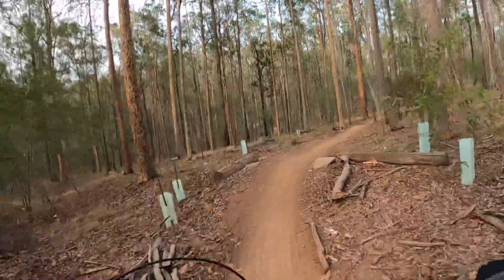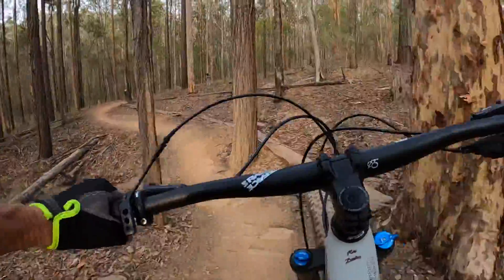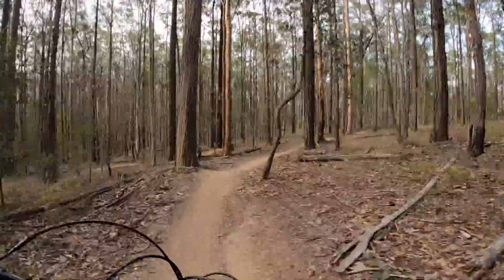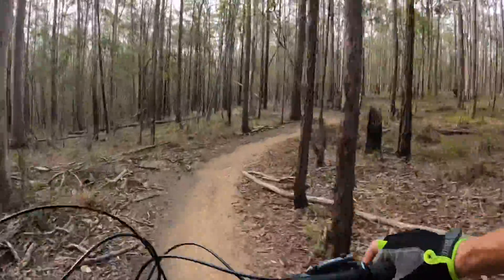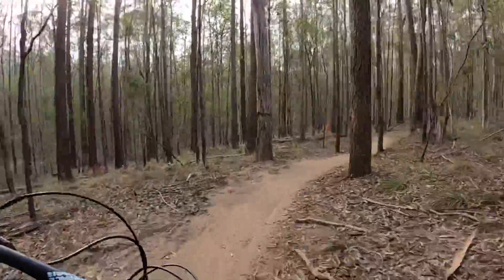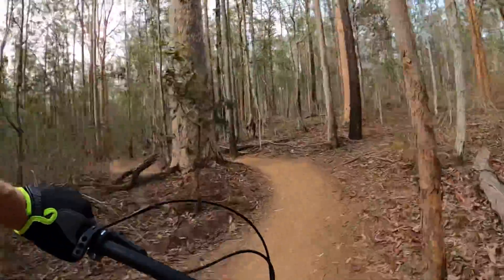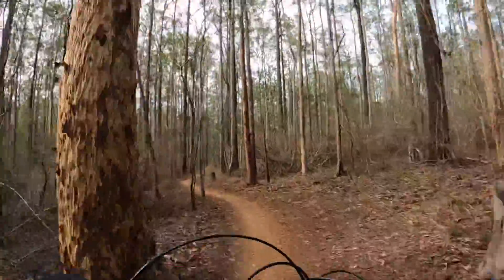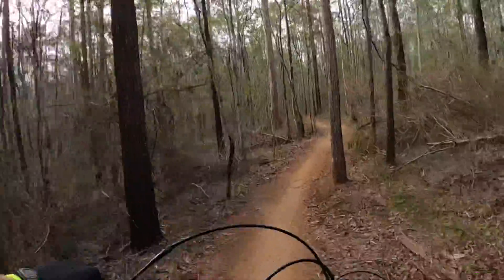9 January 2020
Jumping ant forward